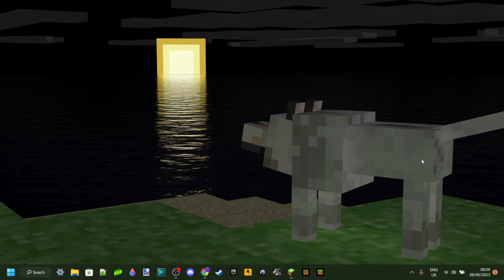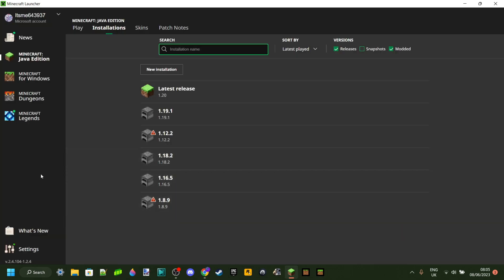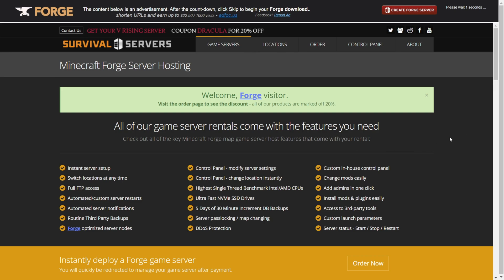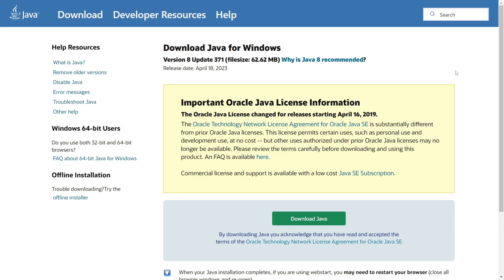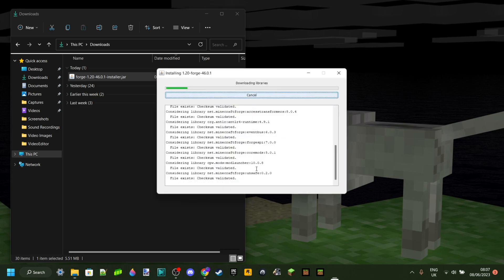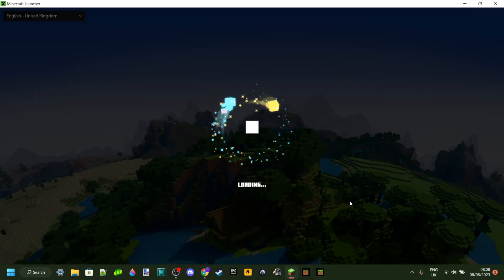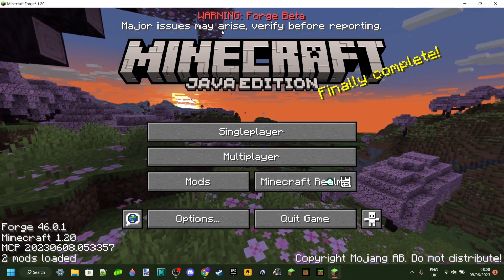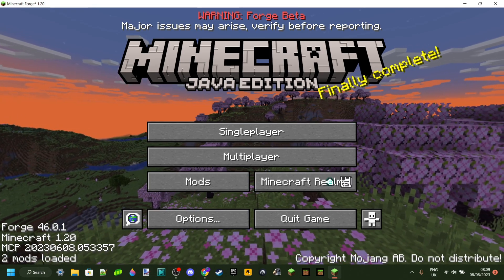How To Install Forge For Minecraft 1.20 (Tutorial) 2024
Troubleshoot Forge Crashing:

In this video, we'll show you how to install Forge for Minecraft 1.20. Forge is a modding tool that allows you to add new mods to Minecraft, making it easier to customize your game experience.

If you're new to Minecraft modding or just want to learn more about Forge, this tutorial is for you! We'll walk you through the steps necessary to install Forge and add a new mod to your game. After watching this video, you'll be ready to start modding your Minecraft experience!